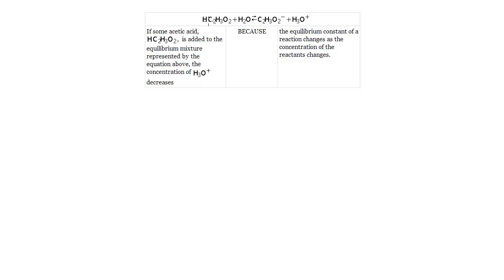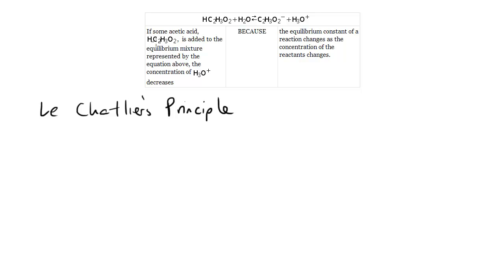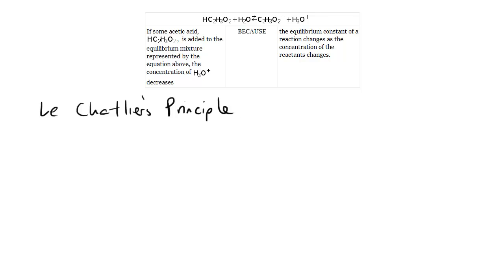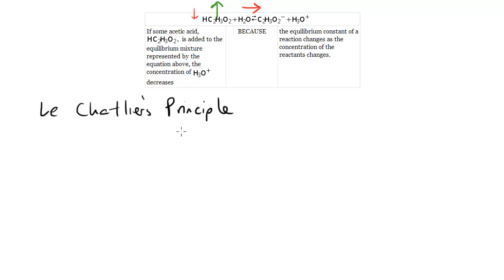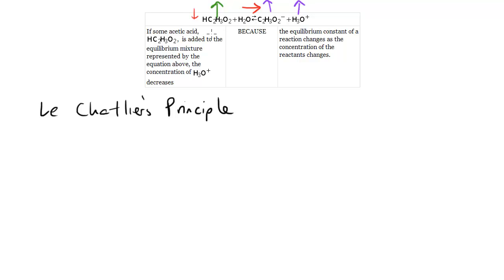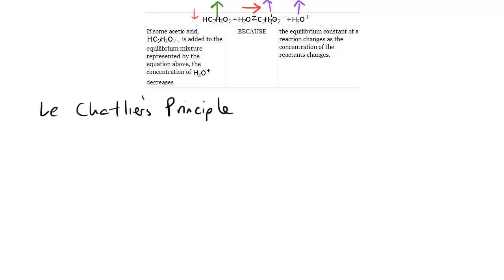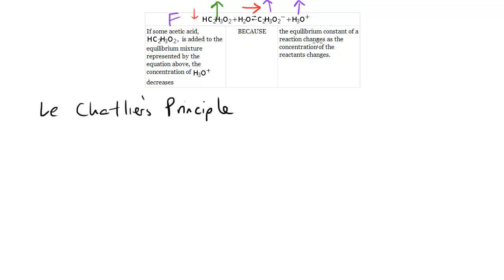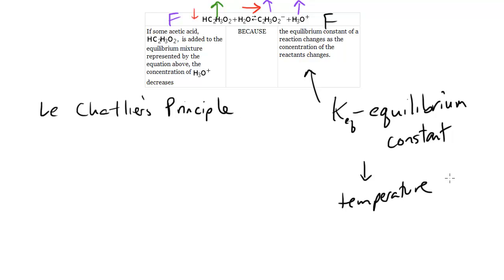Le Chatlier's Principle, SAT Chemistry Review #9